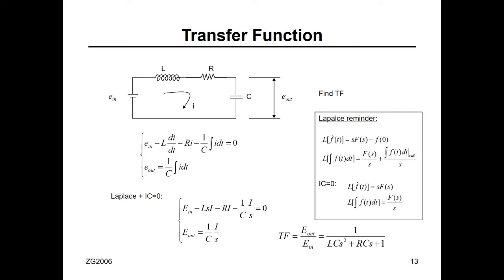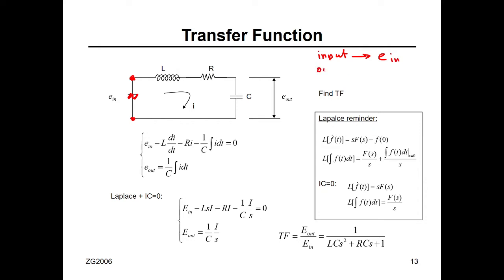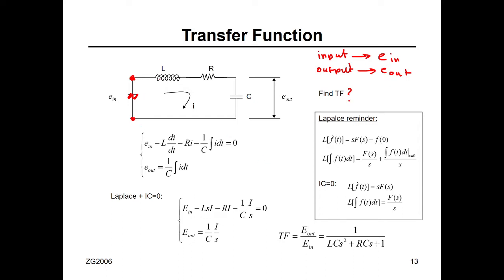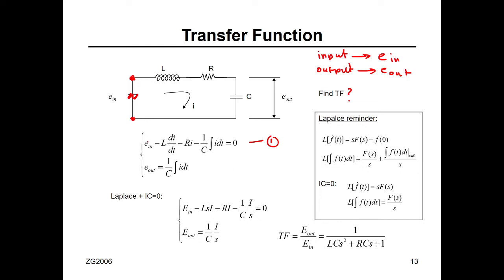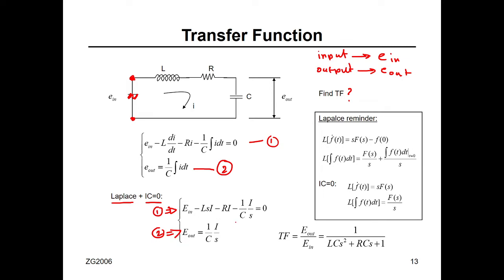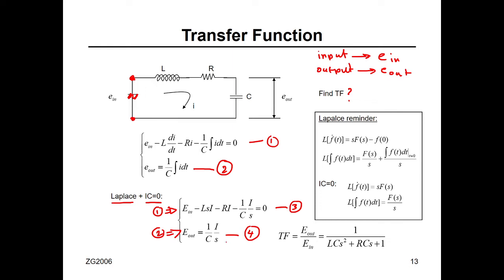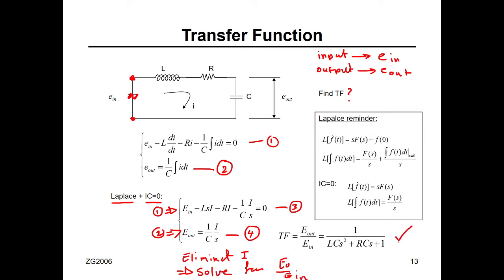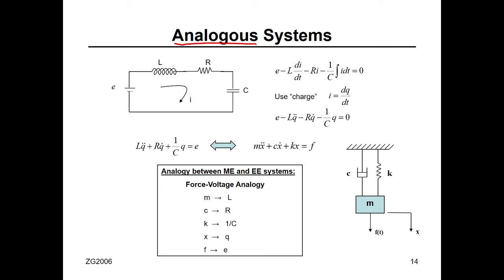Ch6 Electrical Sys Part 4 TF